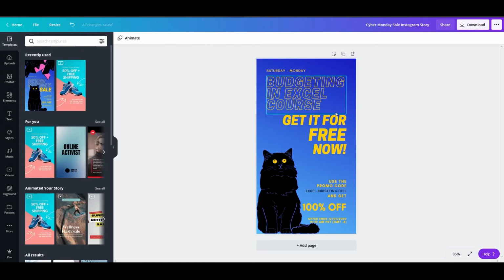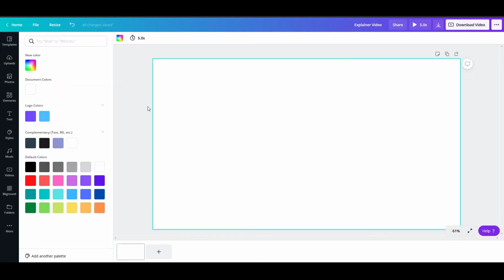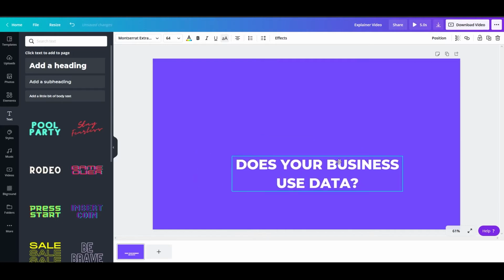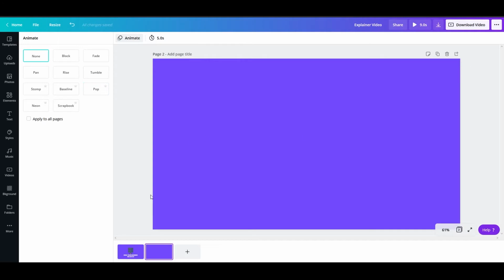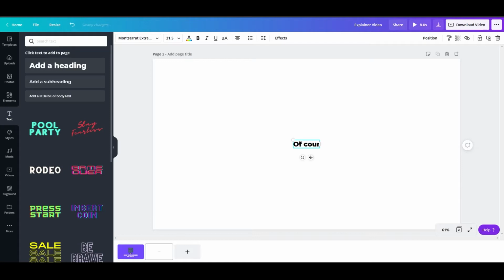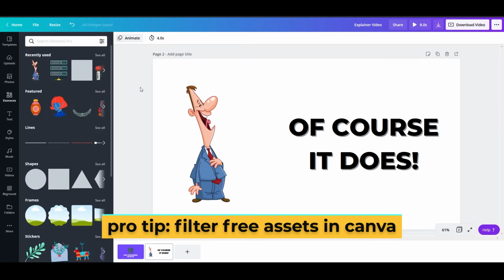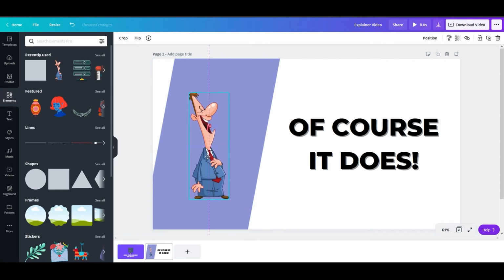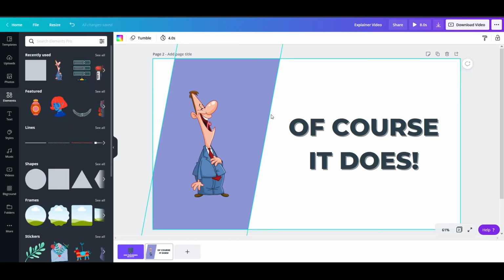Animate Explainer Videos with Canva